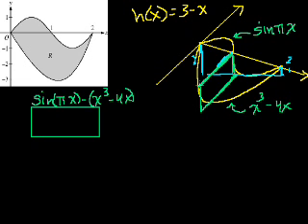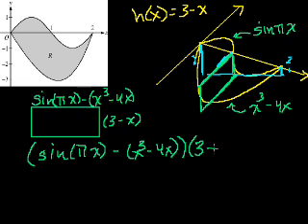AP Calculus BC exams: 2008 1 d | Khan Academy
Courses on Khan Academy are always 100% free. Start practicing—and saving your progress—now

Part 1d of the 2008 AP Calculus BC exam (free response). Created by Sal Khan.

AP Calculus BC on Khan Academy: Learn AP Calculus BC - everything from AP Calculus AB plus a few extra goodies, such as Taylor series, to prepare you for the AP Test